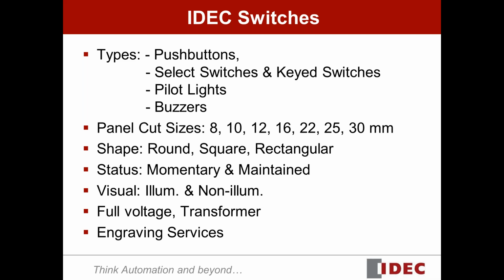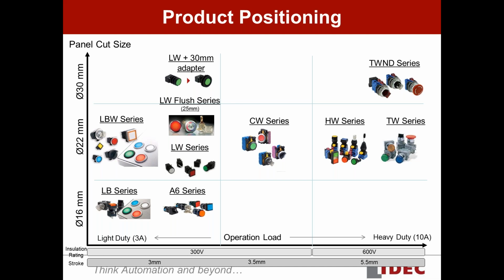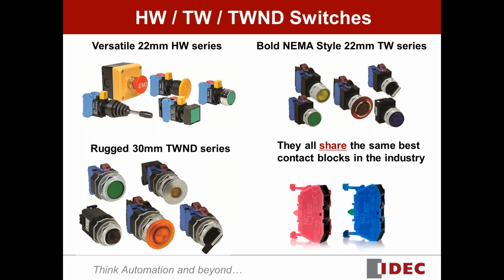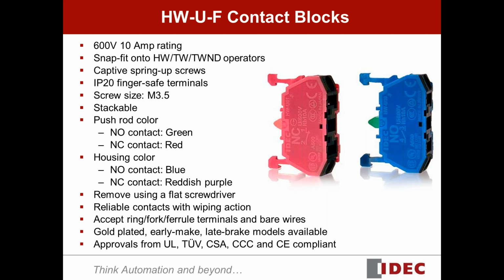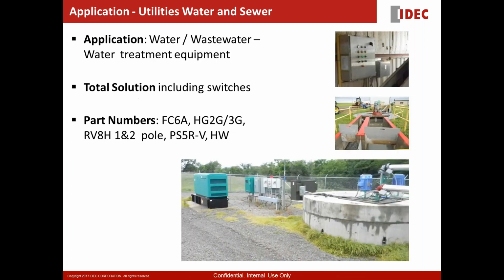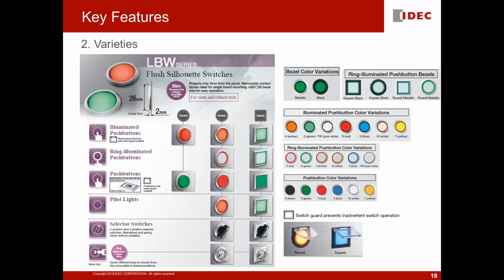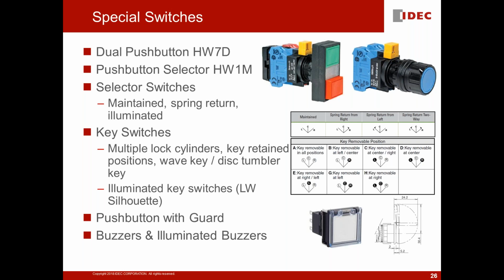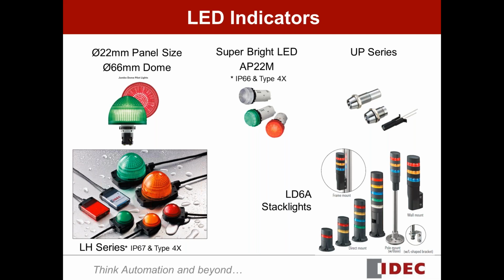IDEC Product Switches